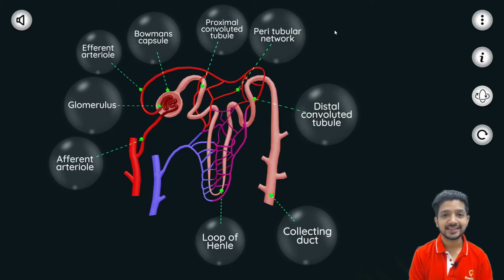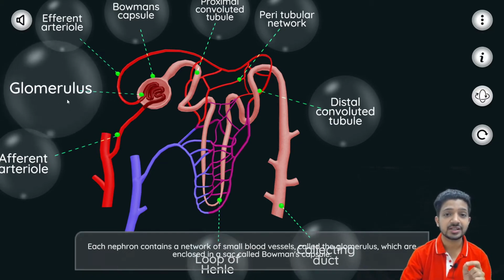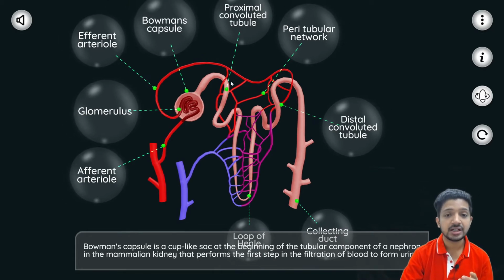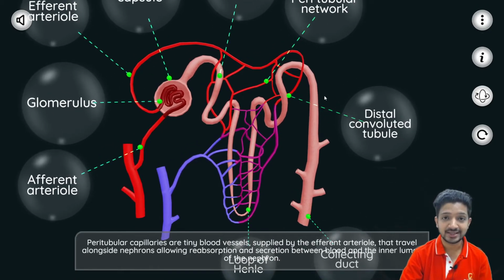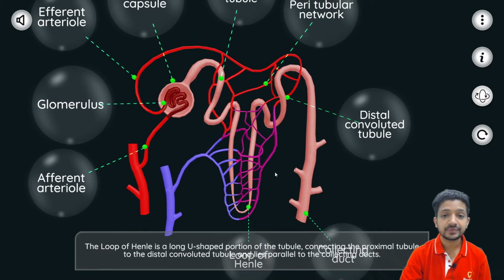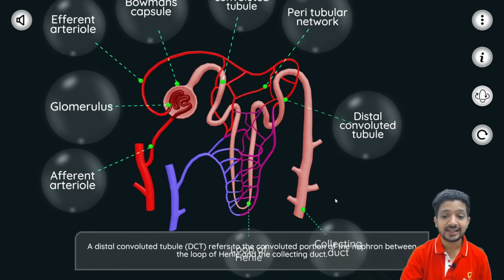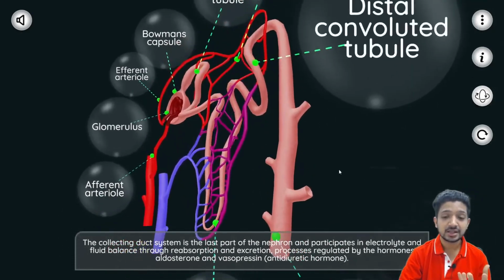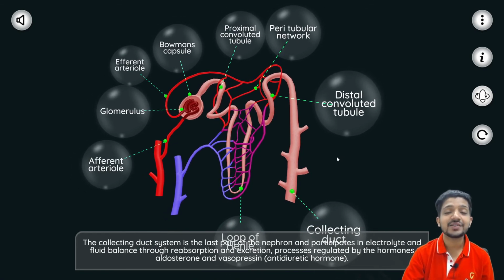Structure and Function of Nephron | Concept of the Day - 3